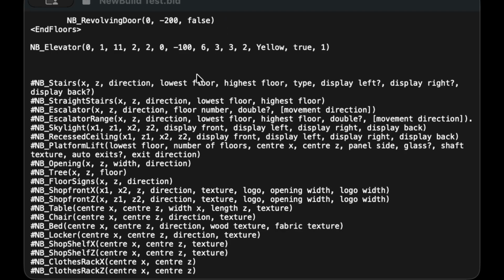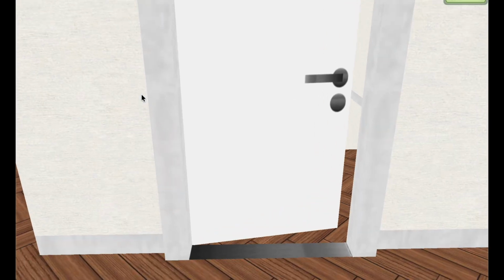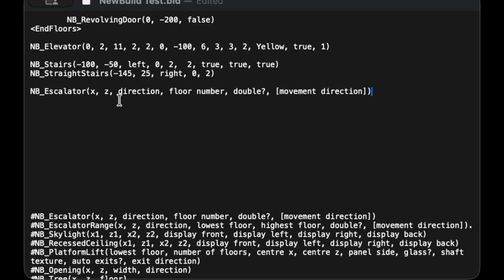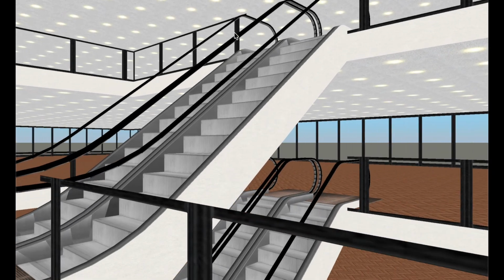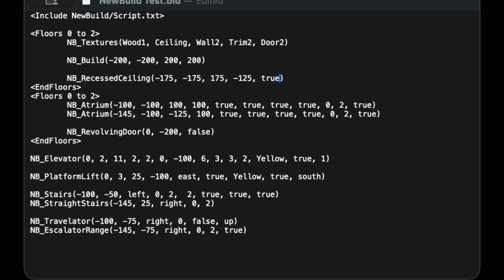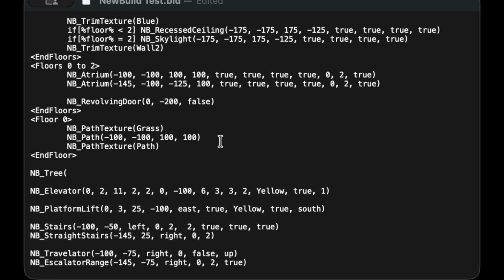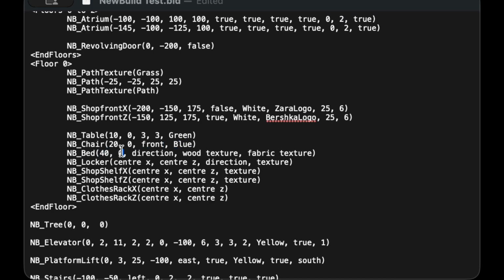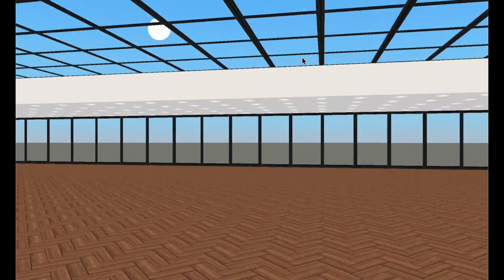Skyscraper - Creating advanced objects in NewBuild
This is the second instalment in my demonstration series of my custom Skyscraper script NewBuild, which shows how to create more advanced objects such as staircases, escalators, shopfronts and furniture.